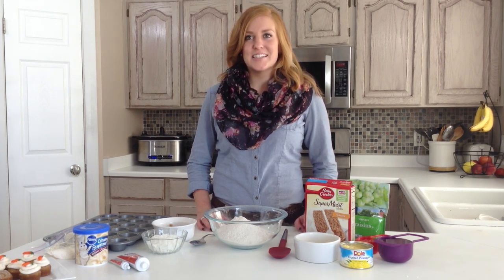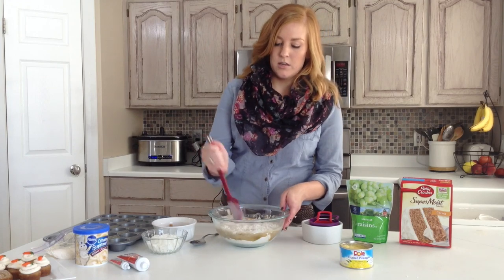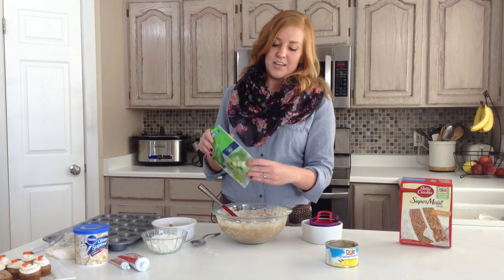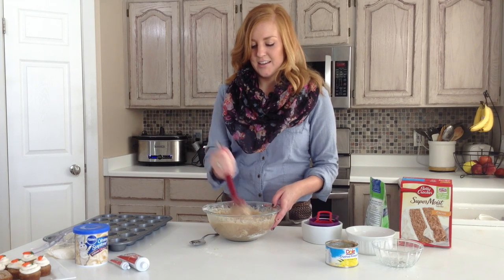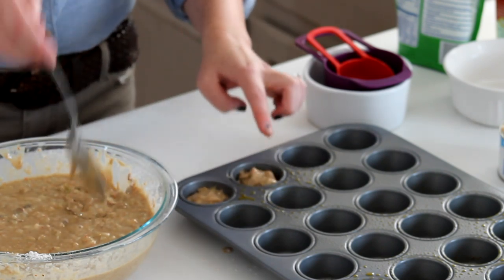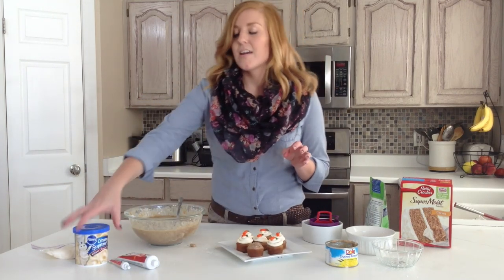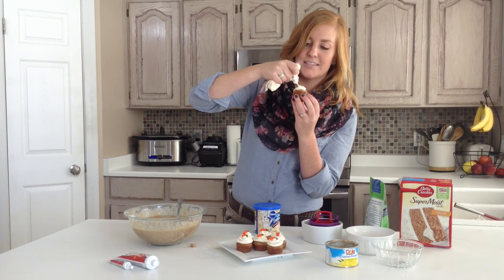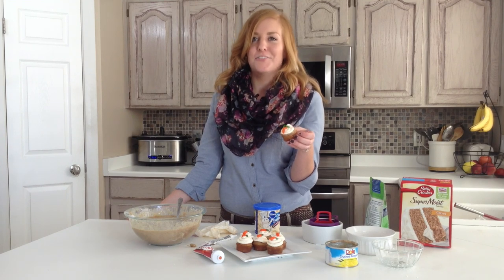How to make Mini Carrot Cup Cakes | Dessert | Six Sisters Stuff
I saw some of these at Paradise Bakery when we were at the Pinners' Conference - and they looked absolutely heavenly! I knew I could make these cute bite-size cakes at home, complete with the carrot on top! Not only do they look great, but they taste great - and it makes a ton!